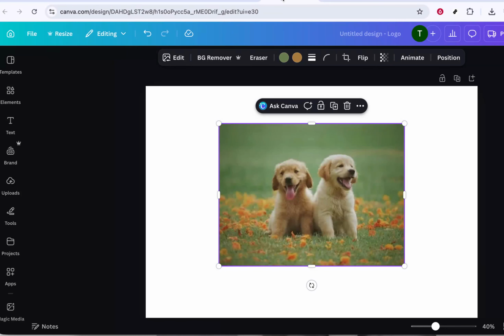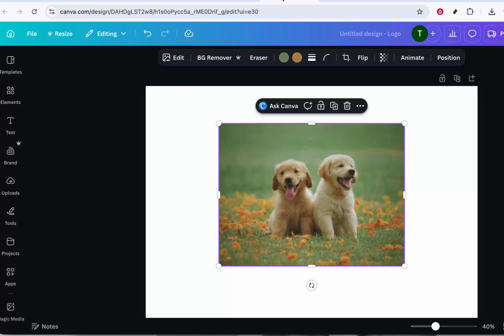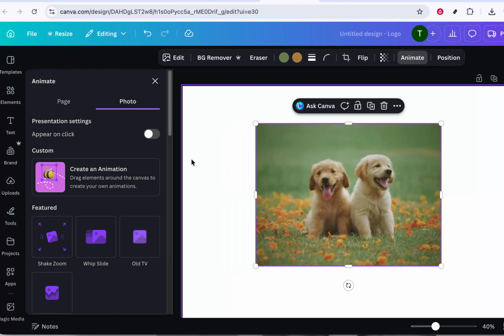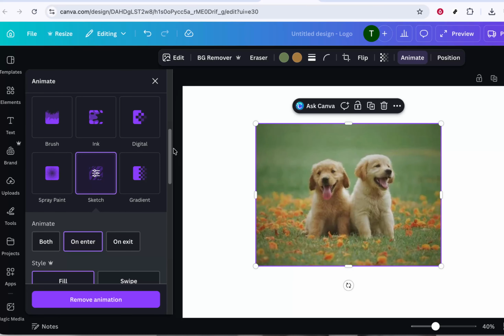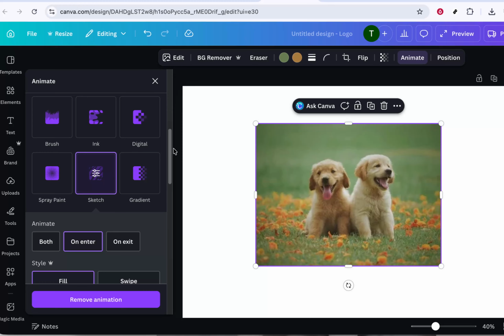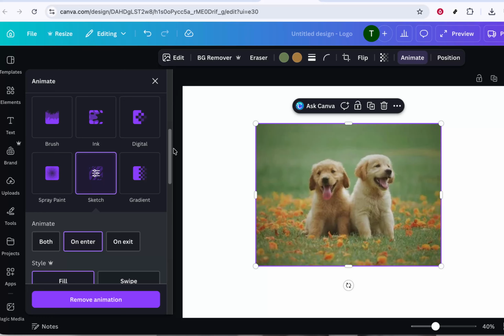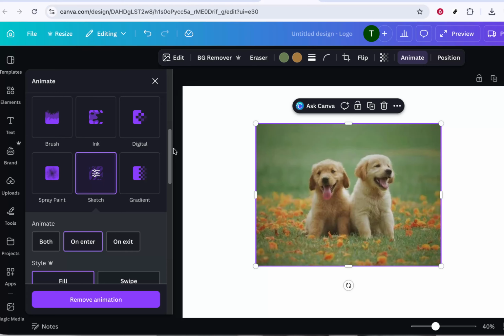How to Animate Elements for Social Media Posts in Canva | Quick Guide 2026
In this video, you’ll learn how to animate elements in Canva to create eye-catching social media posts that grab attention and engage your audience.